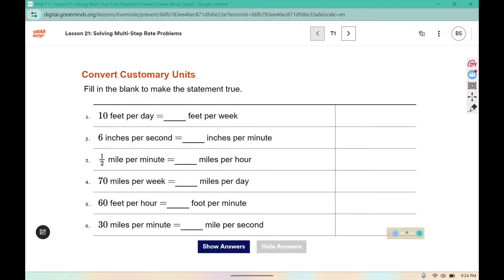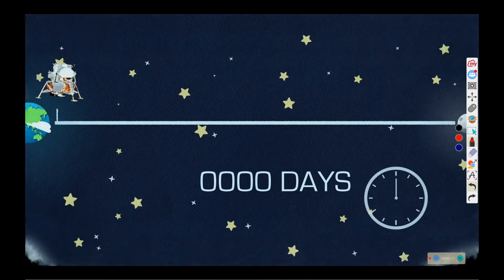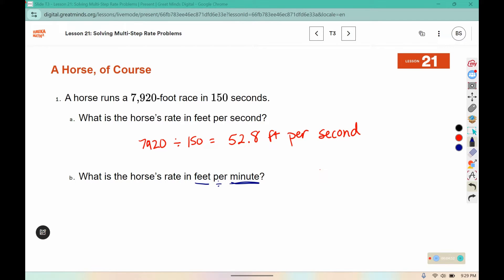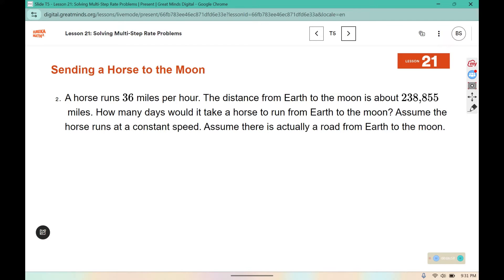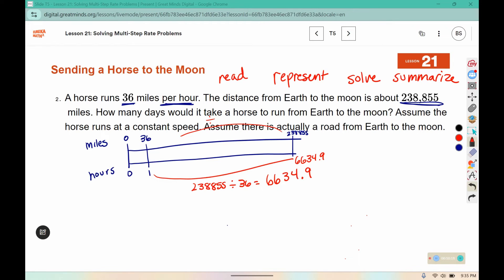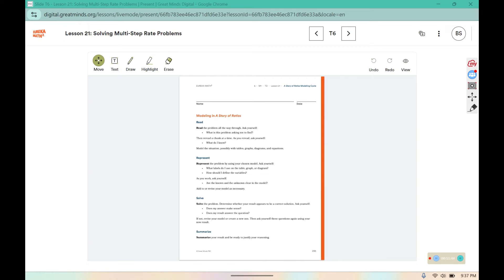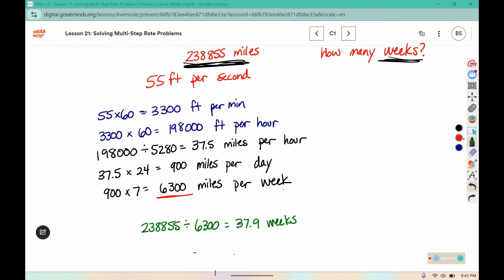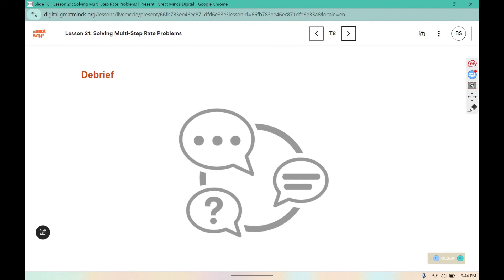6th Grade Module 1 Lesson 21 (Eureka Math Squared)